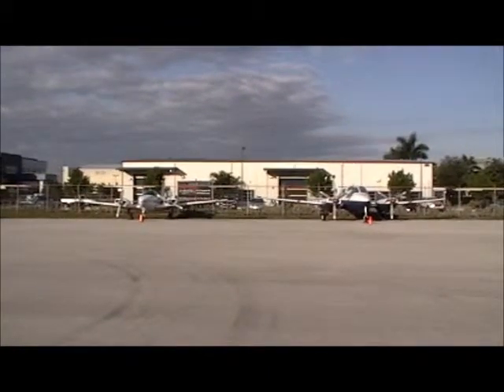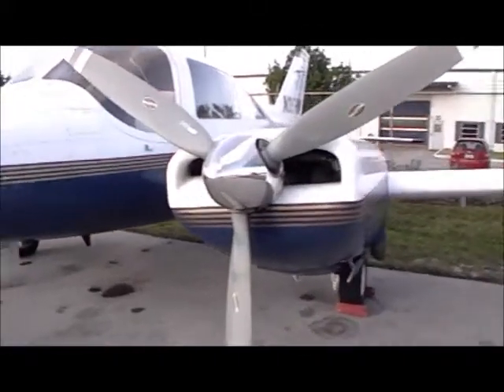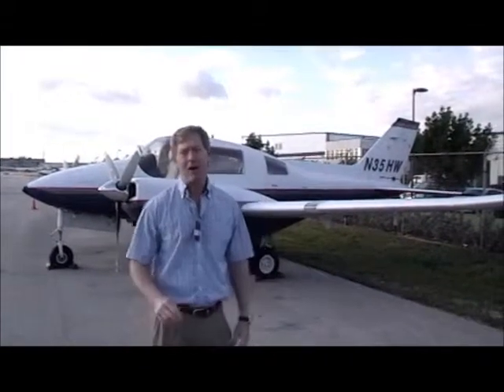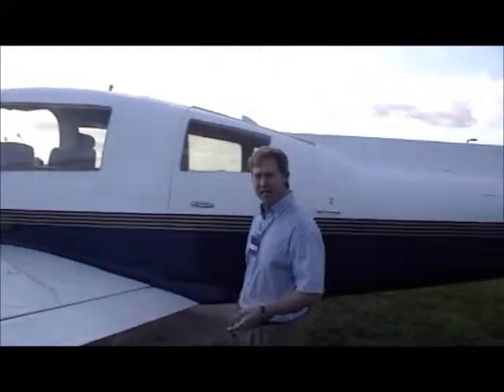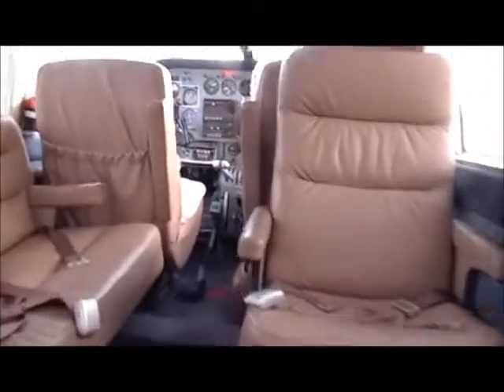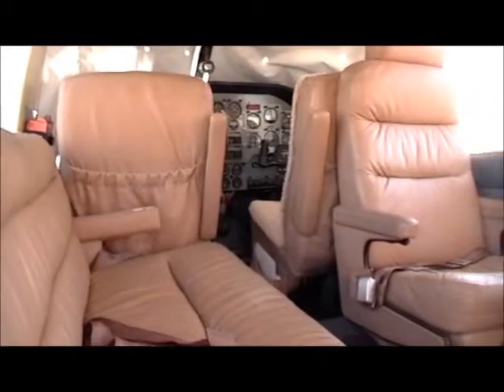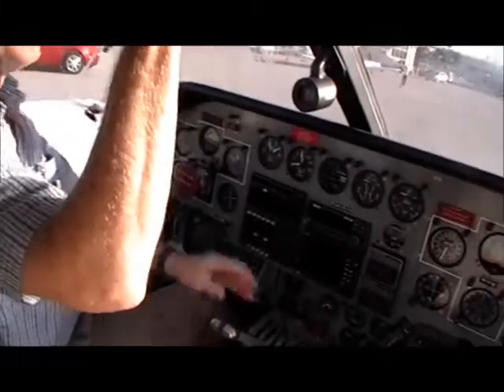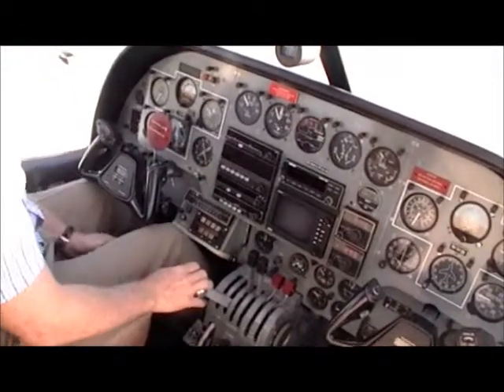Beagle 206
Move up from that Baron !!! See complete description at beagleaircraft.com Totally renovated nose to tail. 8 seats, new avionics, dual GNS 430W's and GMA 340, with built in intercom system, GNX 330, GDL 69A data link, GMX 200 moving map, KCS 55A compass system, FCS 870 autopilot with flight director, new paint, new interior, new EVERYTHING ! 200 MPH, landing gear built to airline standards, twin turbo charged 340 HP per side, fantastic visibility.